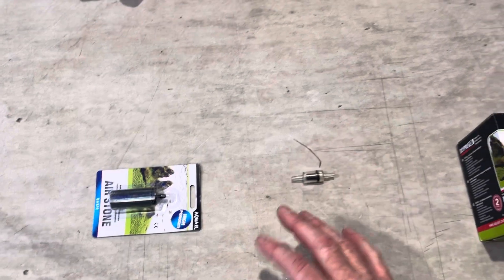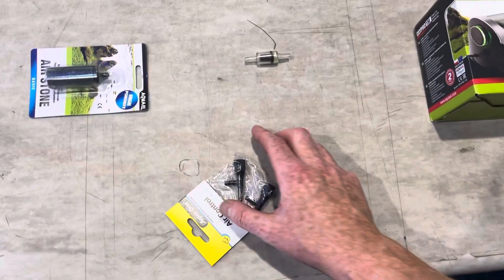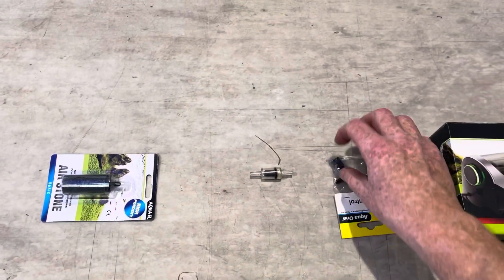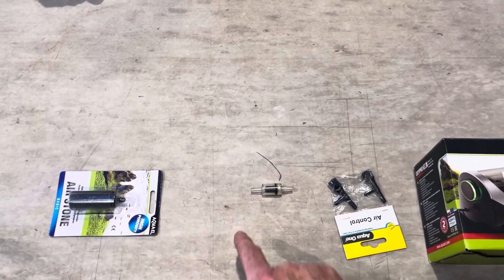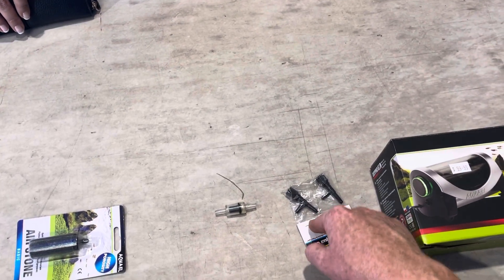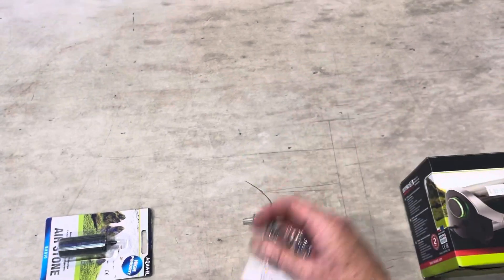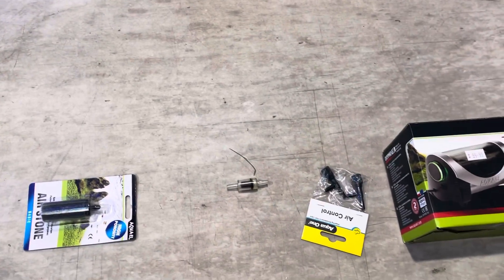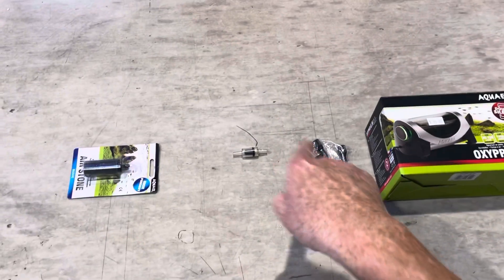Tips setting up an air pump